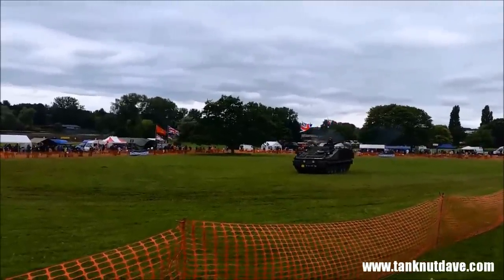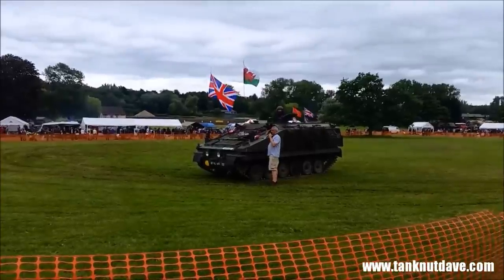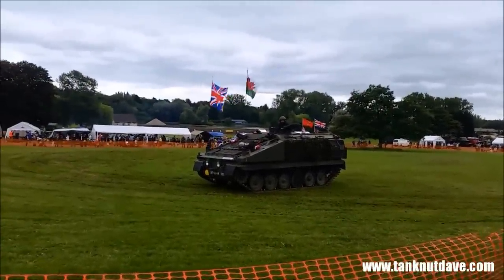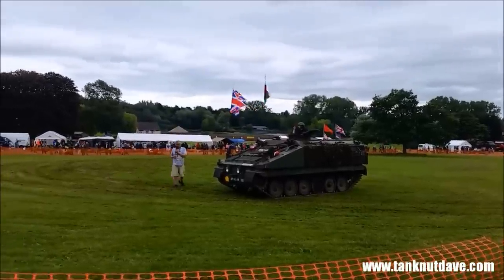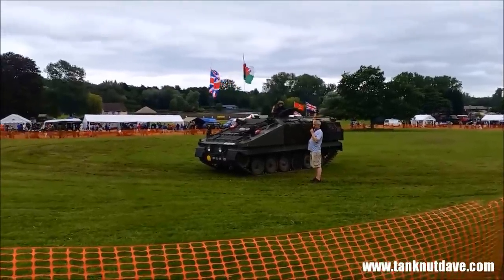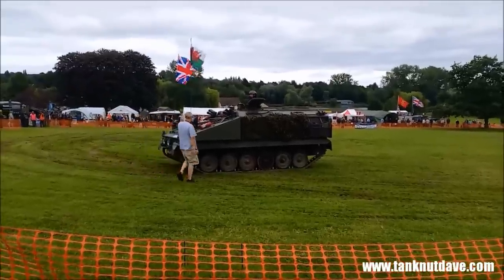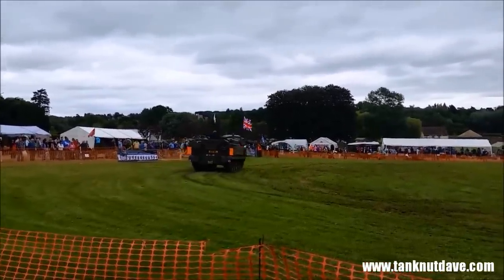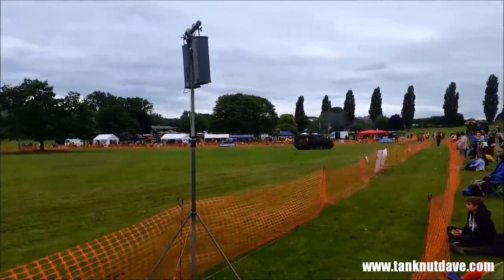British Army Stormer Armoured Personnel Carrier - Basics about the vehicle